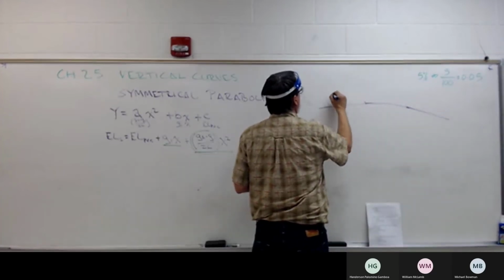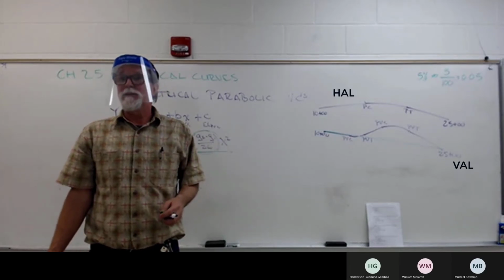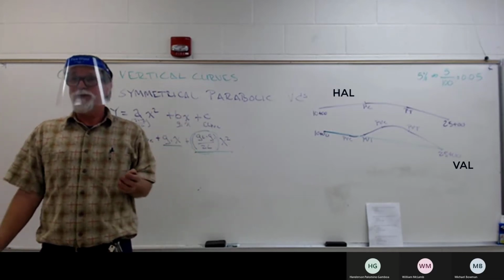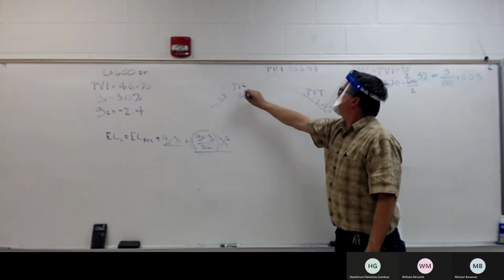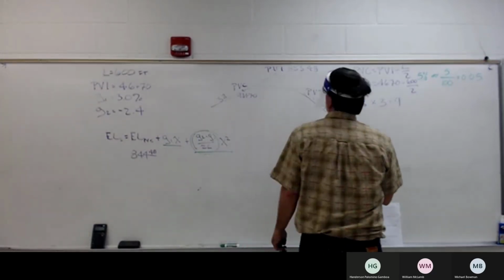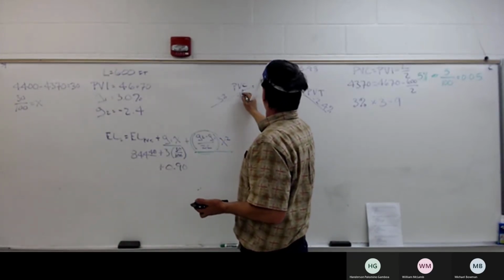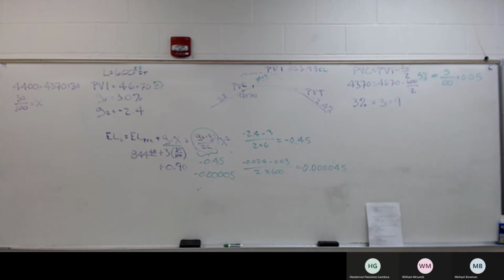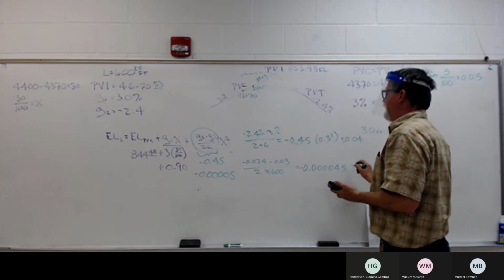Vertical Curve Project-B